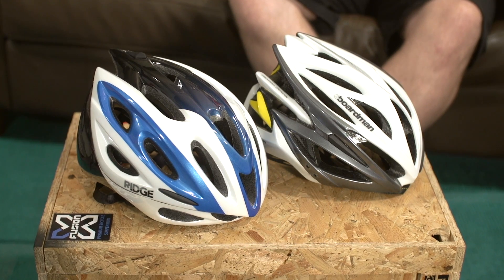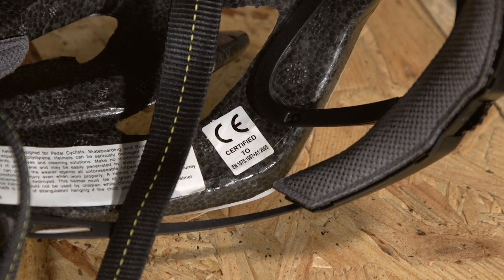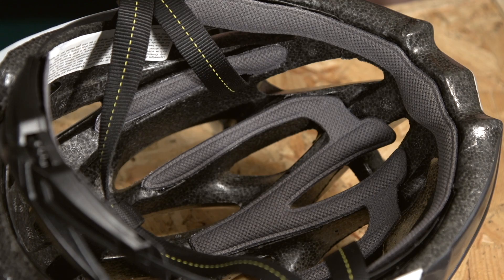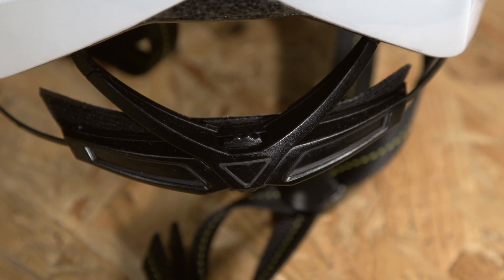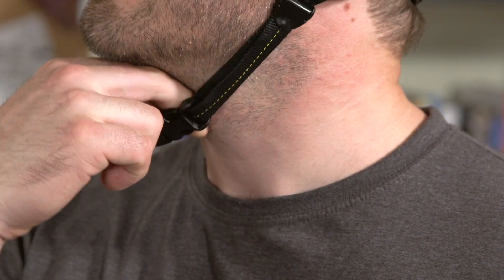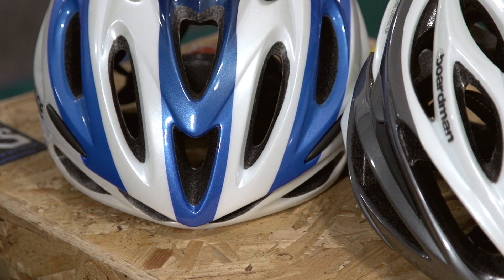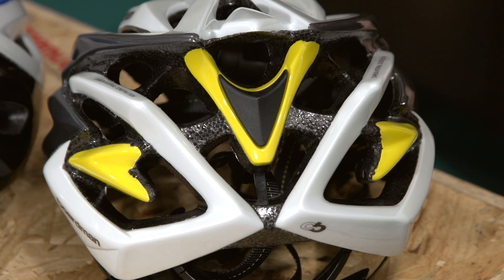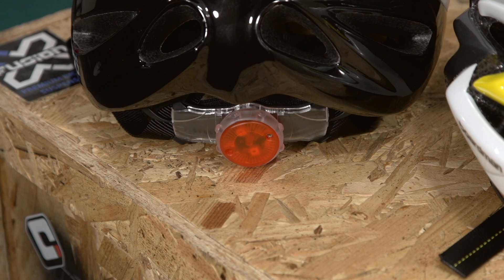Road Bike Helmet Buyer's Guide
Other than your bike, cycling helmets are the most basic item of kit that every rider should own and use.  BikeRadar's own James Tennant talks us through the basics of picking one out.